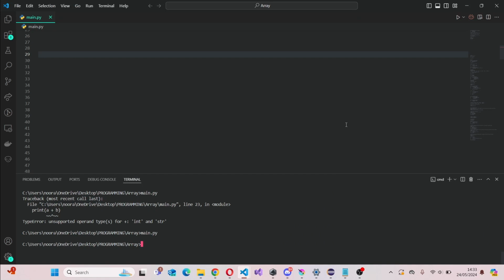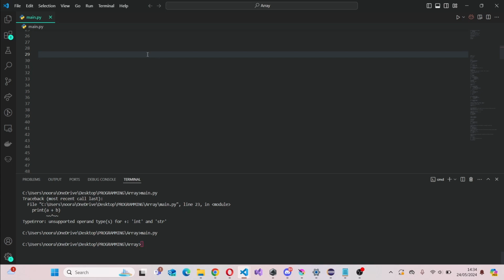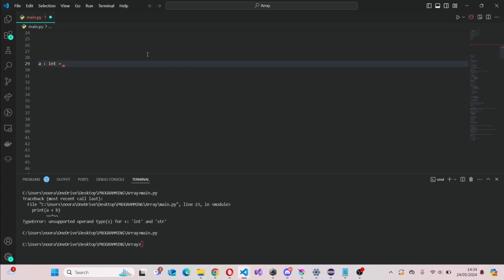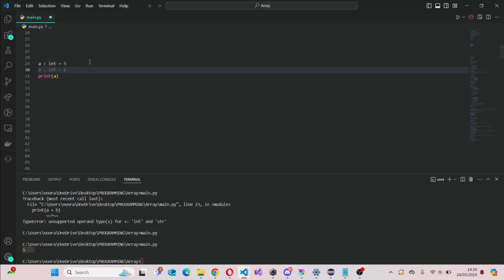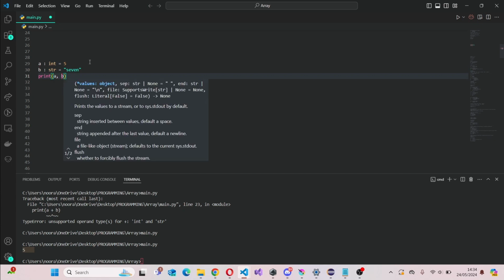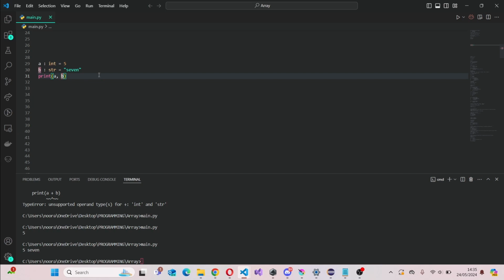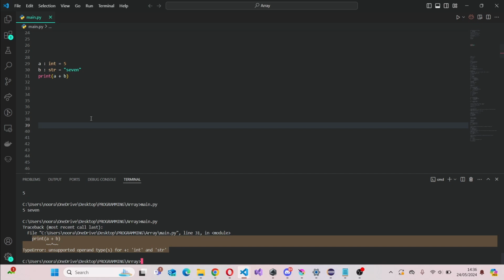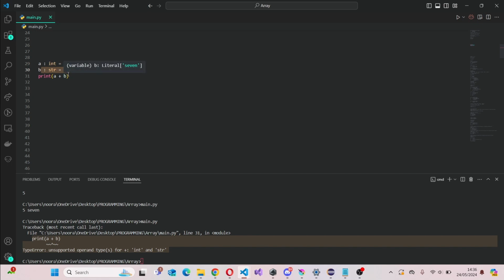Static Typing in Python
Hey guys in this video I talk about the access to static typing in python. I hope you enjoy :)

⌚️Timestamps:
00:00 - intro
00:27 - coding explanation
2:31 - outro

Hey 👋 I’m Noor, currently a 2nd year Software Engineering student and I want to share my own personal projects and learning on here. Through my videos here on this channel I will share unique projects I'm working on, debugging common errors to give you solutions, show how you can improve your skillset in the field of software development. I hope you enjoy :)